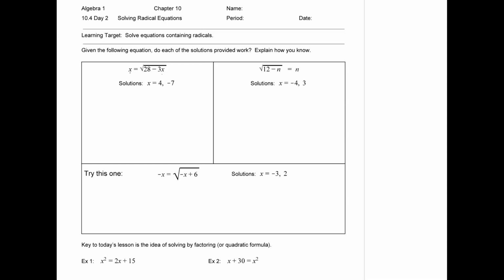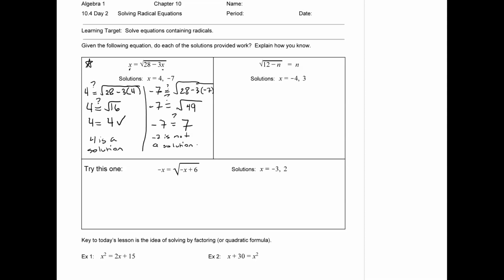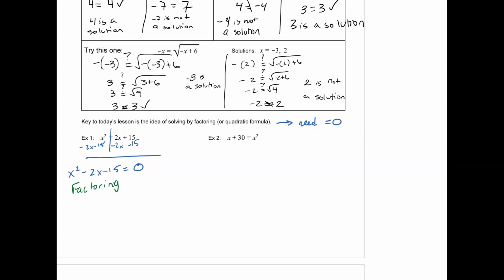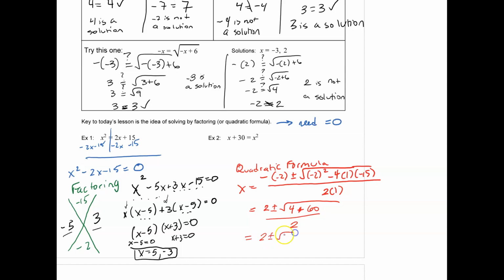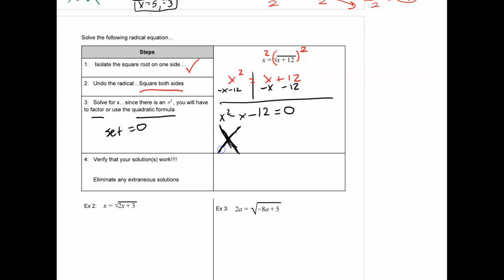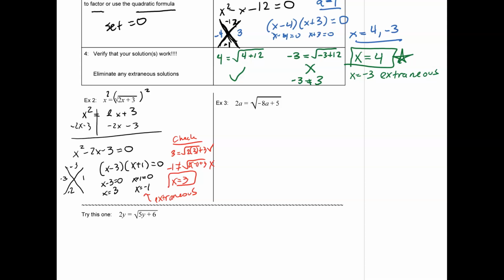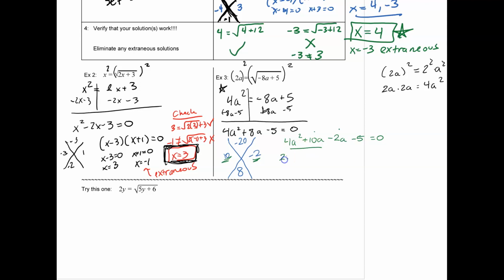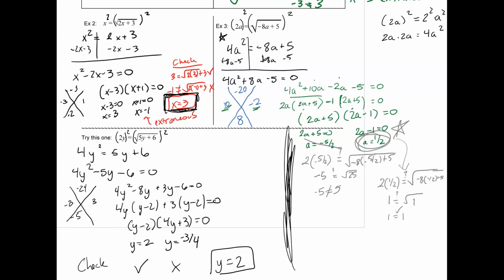10.4.2 Solving Radical Equations (more complex)